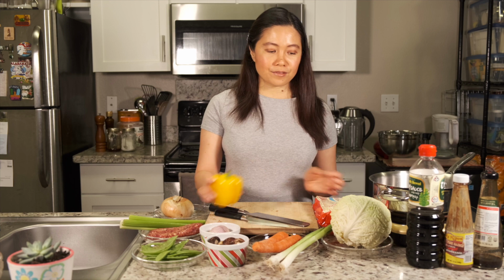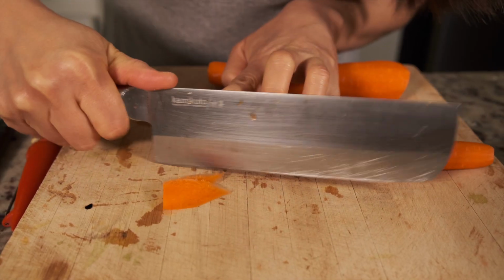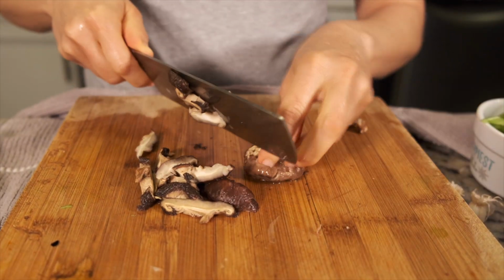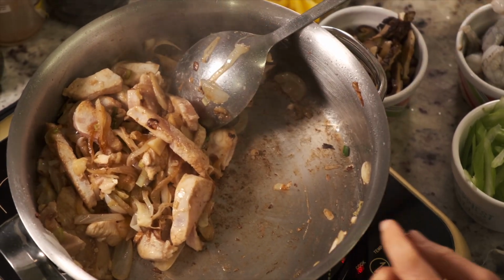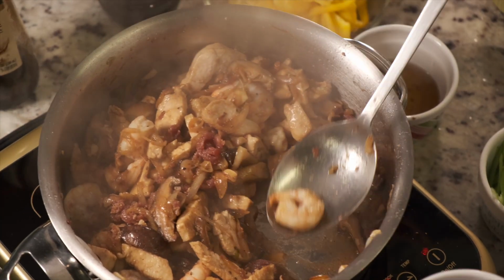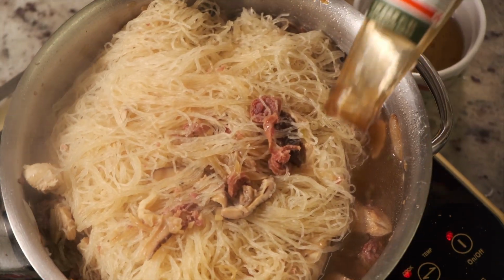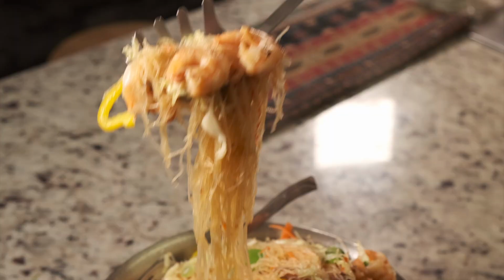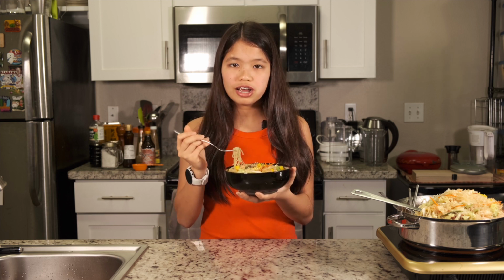FILIPINO PANCIT | STIR FRY NOODLES | EASY STEP by STEP COOKING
Pancit is stir fry noodles with veggies, meat and seafood.  This step-by-step clear video will guide us through on how to cook pancit at home. In the Philippines, pancit, pansit can have different  names depending on the region and the kind of  noodles.  Bihon, Pancit Bihon,  Sotanghon, Bam-i,  Pancit Guisado have the same process of cooking but used different noodles.

This is usually served on almost all pasties especially on birthday parties, since it represent long life and abundance. Pancit is popularly paired with pandesal and softdrinks, that makes a complete meal.

*** All our dishes do not use msg and other artificial flavoring, except for ingredients that we cannot intentionally avoid. We are also avoiding artificial coloring on our dishes, especially on desserts.  Our overall goal is to promote healthy cooking, focused only on whole and pure ingredients. :) HAPPY COOKING!

Time Stamp: 1:29 -  Pancit Ingredients
Time Stamp  2:53 - Ingredients prepping
Time Stamp  5:19 - Start Cooking
Time Stamp 11:06 - Pancit it is !
Time Stamp 11:29 - Let's Taste it !

Ingredients :
Noodles : Bihon/ Egg Noodles (Pancit)/Glass Noodles(Mung beans noodles/Sotanghon)
Bell Pepper
Carrots
Celery
Cabbage
Chicharo ( thin green bean)
Shitake Mushrooms
Chicken/Pork/Beef
Shrimp
Chinese sausage
Onion
Garlic
Green Onions

Salt
Pepper
Fish Sauce
Soy Sauce
Oyster Sauce

See video on how to cook.